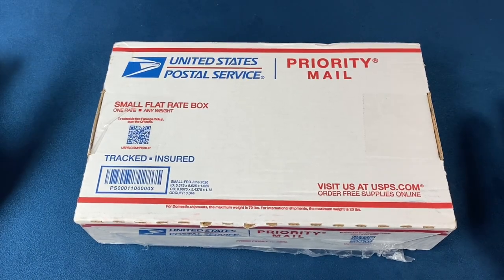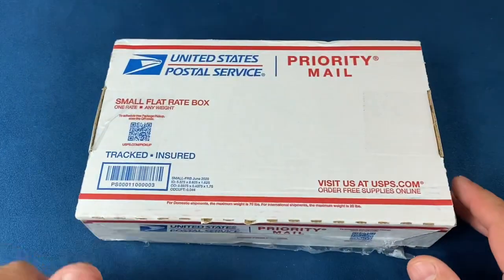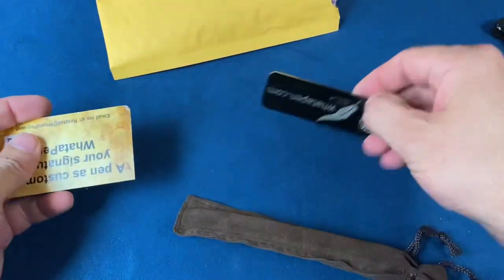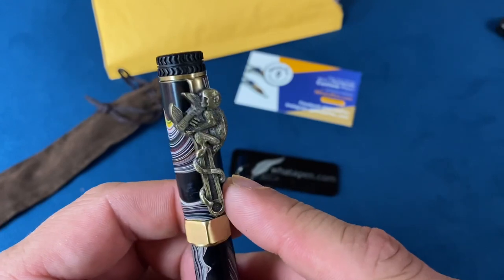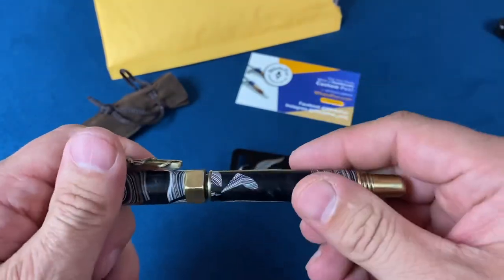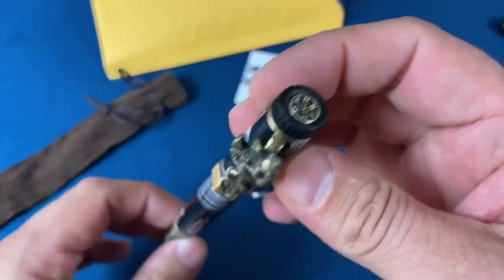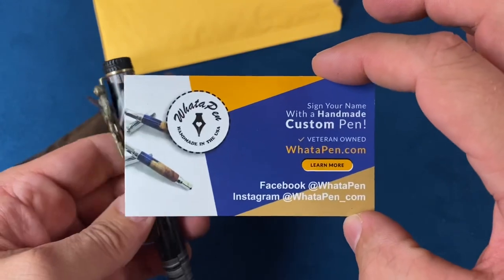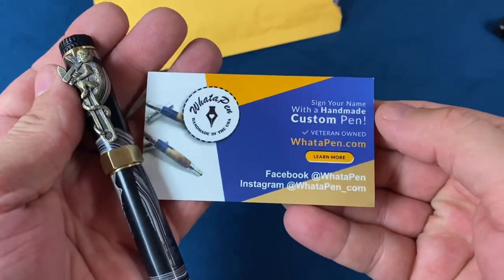Box Opening Of A Custom Monkey Wrench Fordite Resin Hybrid Pen From Whatapen!!!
Little different box opening today of a sweet pen I just received from Whatapen! This one was crafted with Fordite and resin with monkey wrench hardware! Fordite is also known as Detroit Agate or Motor City Agate! It is old automotive paint which has hardened sufficiently to be cut and polished. so right up my alley on so many levels! Check out Whatapen for more custom creations!

If you want to check out Whatapen here's the link!

watch gang black watch gang review mens fashion just one more watch watch gang black tier watch gang wheel spin grail $99 watch black subscription  tag tuesday watch gang unboxing watchgang platinum  316l stainless brushed stainless pen subscription fordite pen detroit agate fordite fountain pen review